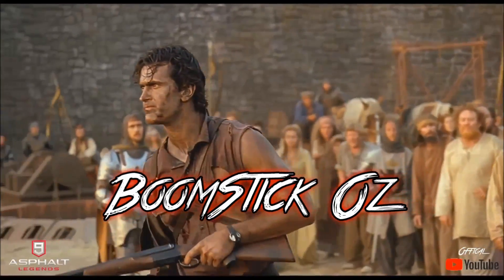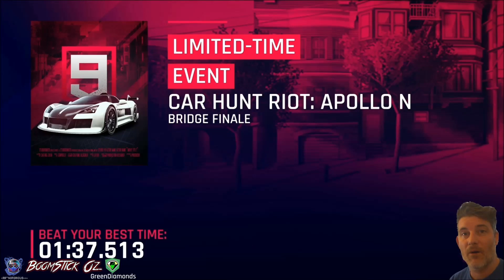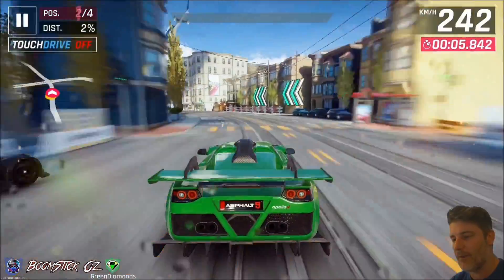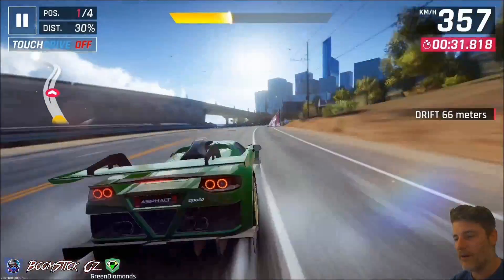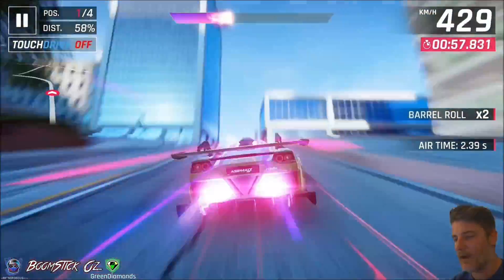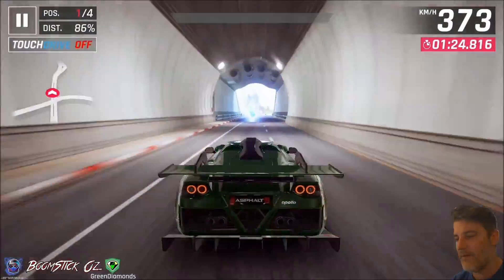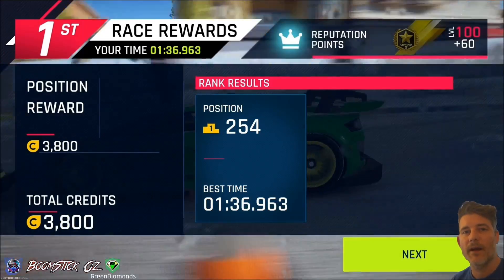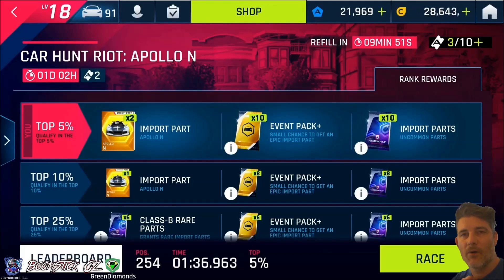Asphalt 9 - Apollo N Car Hunt Riot - Top 5% - Bridge Finale - 1.36s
A tutorial guide that shows you an example on how to complete the Apollo N Car Hunt Riot event on the Bridge Finale race course and finish in the top 5 percent. Using a max 4 star (3962) Apollo N car with manual control to obtain the required time.